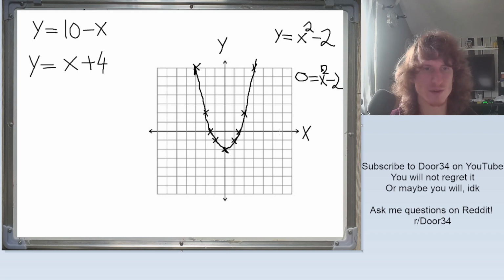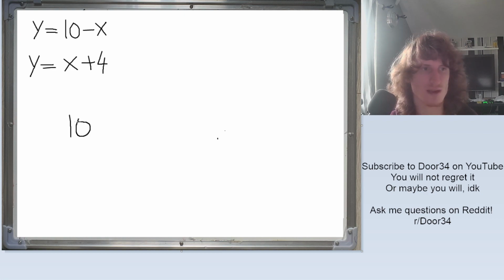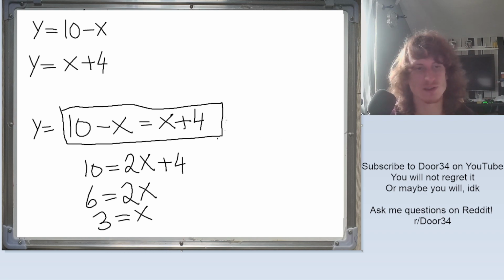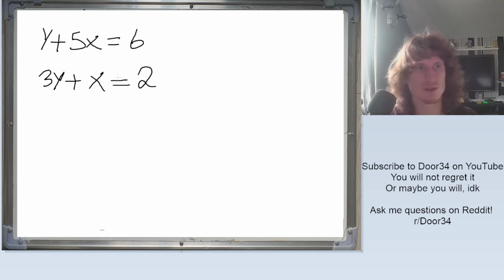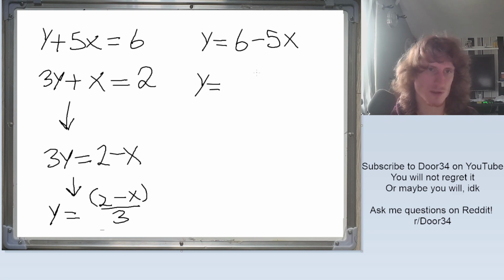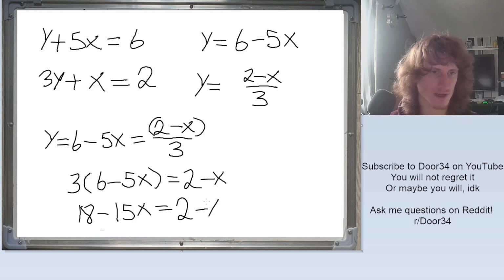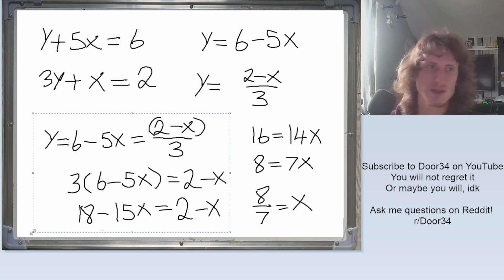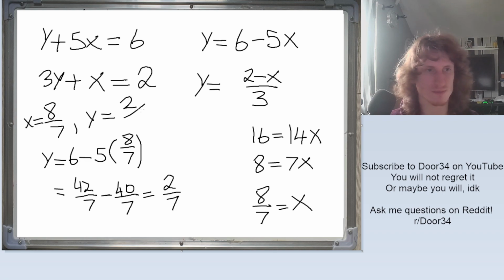Simultaneous Equations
They're the same thing